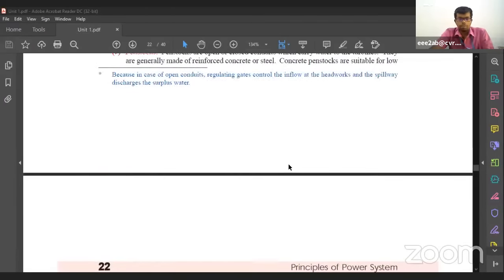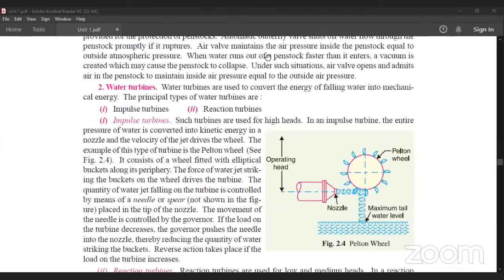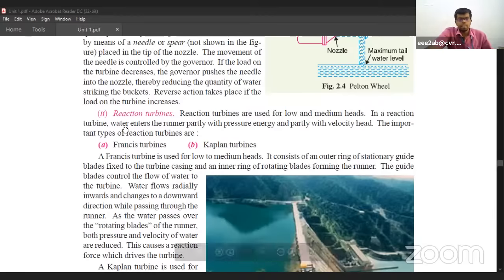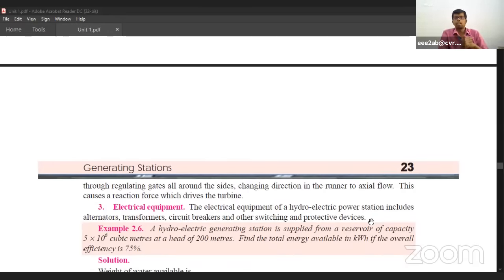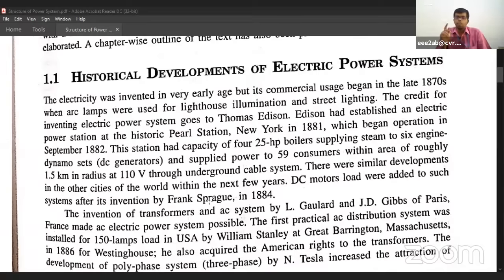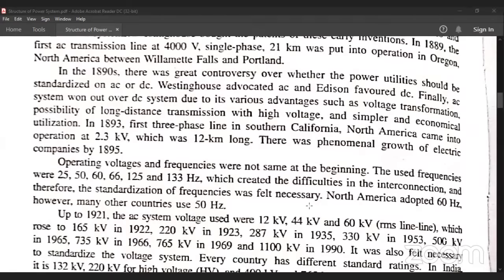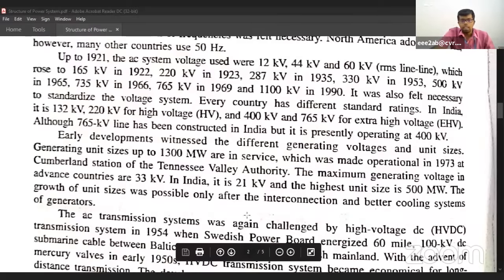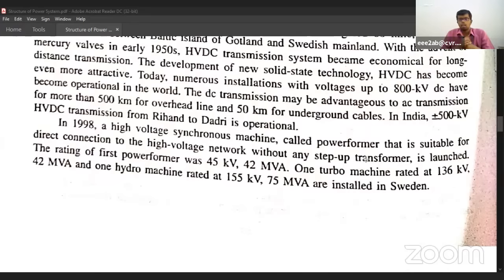Types of Hydro Electric Turbine & History of Electric Power Generation